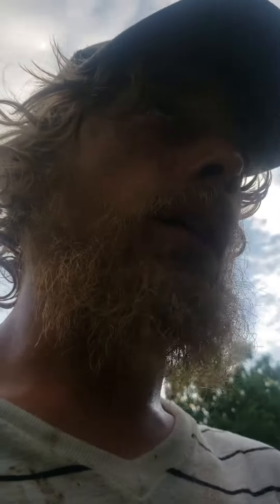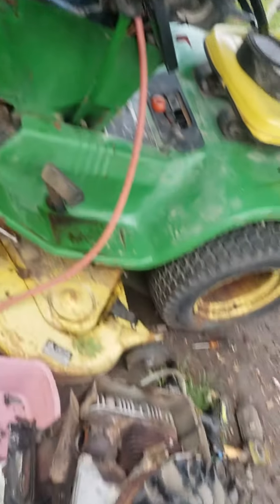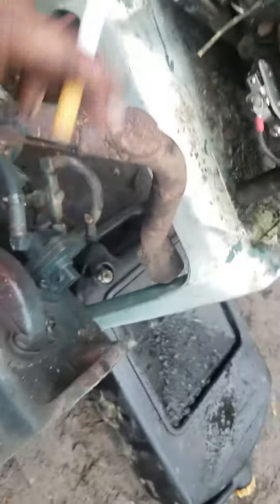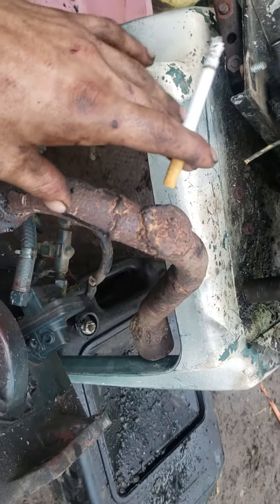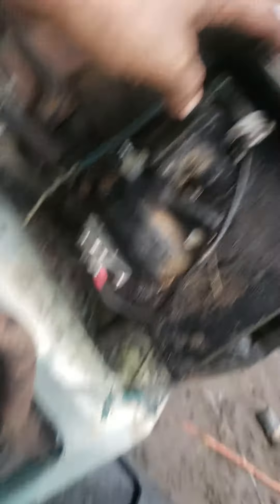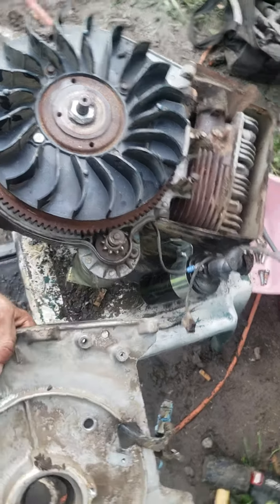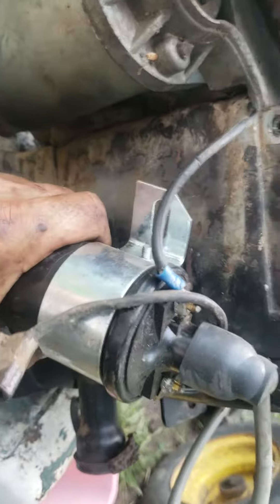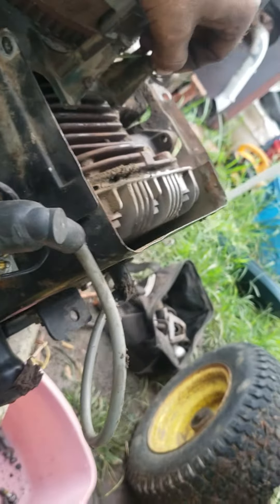Older Kohler points to magneto swap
Updating the old points system to magneto